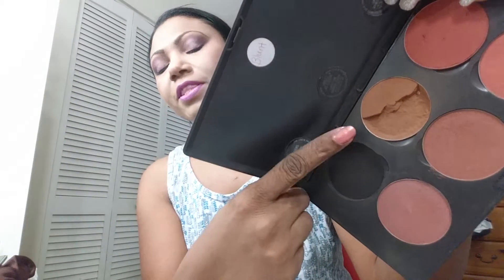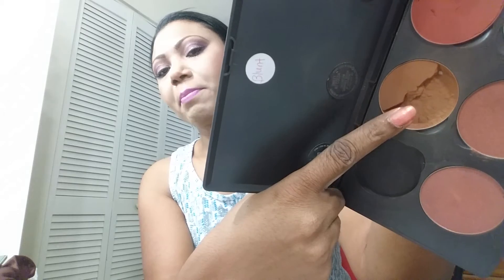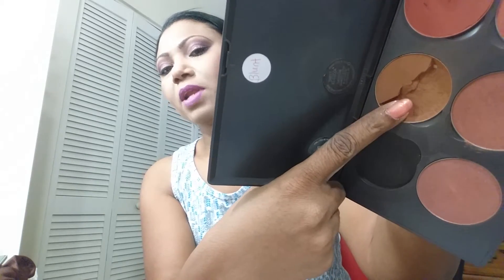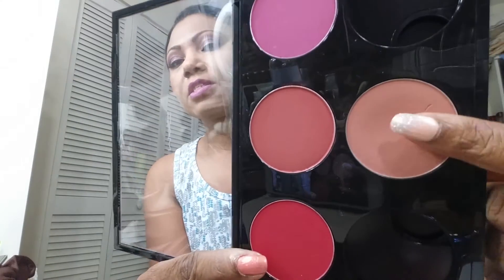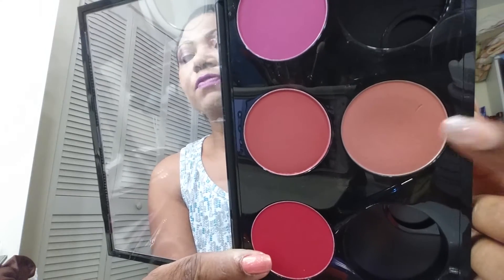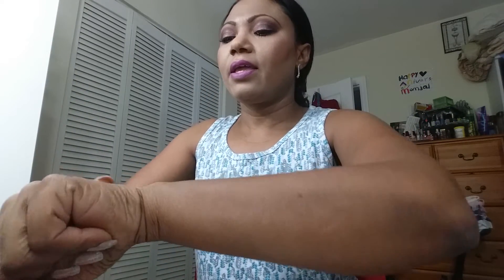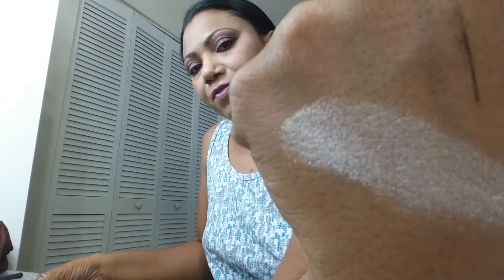Testing NC42 foundation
Here I share with you guys a foundation and a look for the day.
Please let me know your thoughts and if you feel the need to thumbs down the video please leave a comment as to what u didn't like, understand or identify with.
I used my coastal scents hot pots palette for the look and I forgot to mention my highlight is Global glow by Mac cosmetics. I appreciate your time.